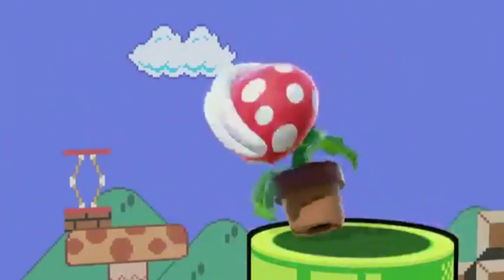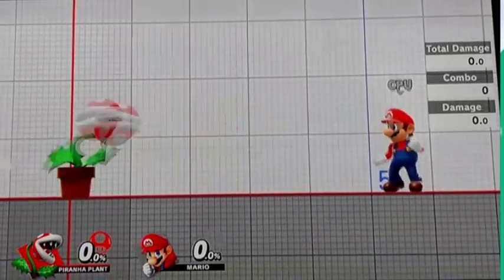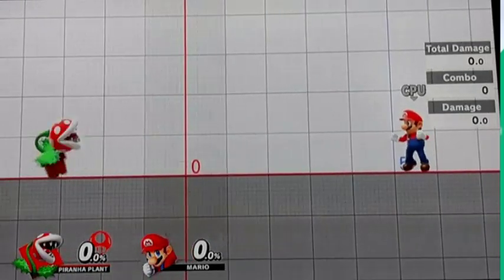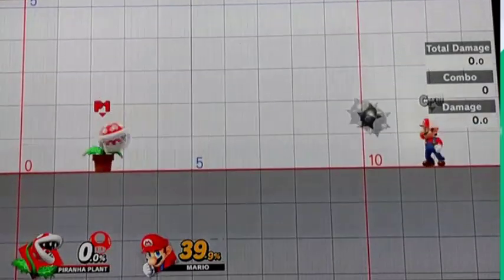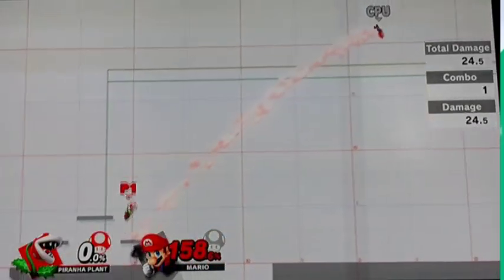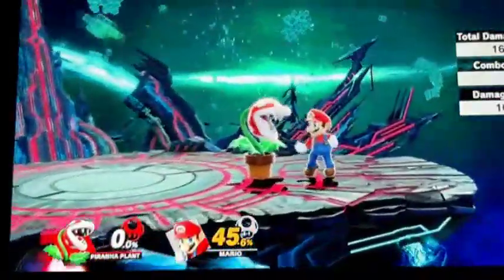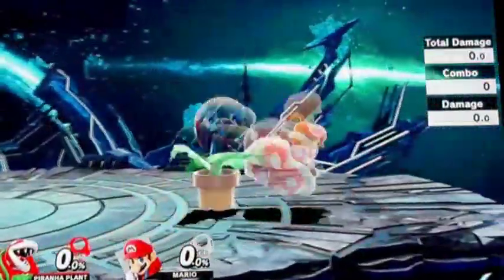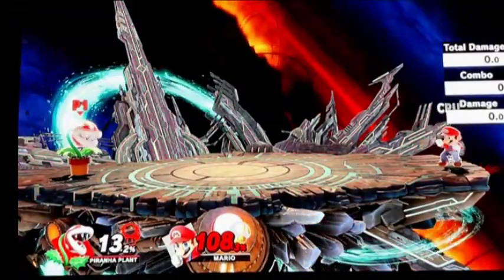Super smash bros Ultimate How to Play Pirhana Plant: tips and combos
in this video I'm goind to display some tricks for new Pirhana plants

Under ground mario bros Theme: Nintendo